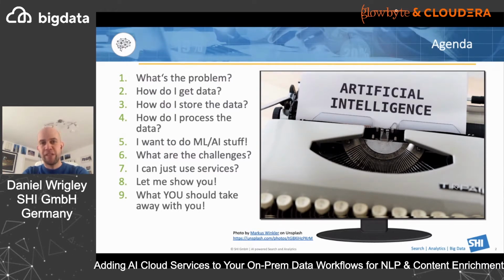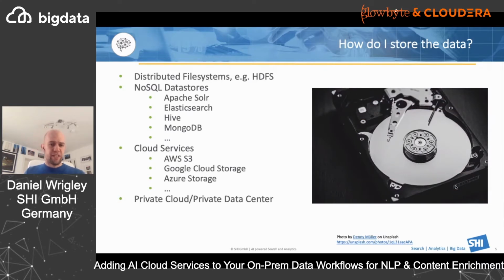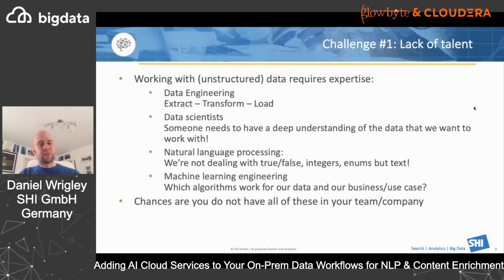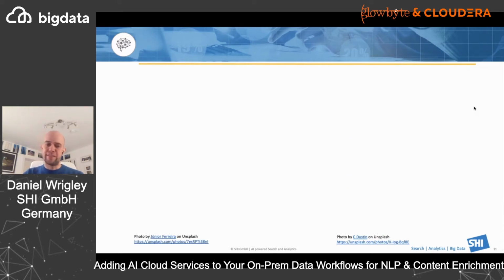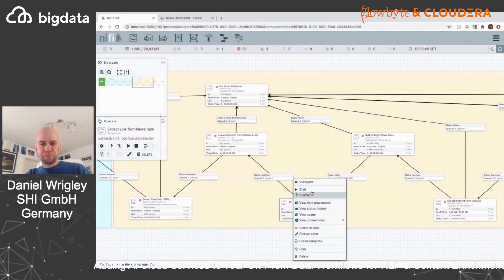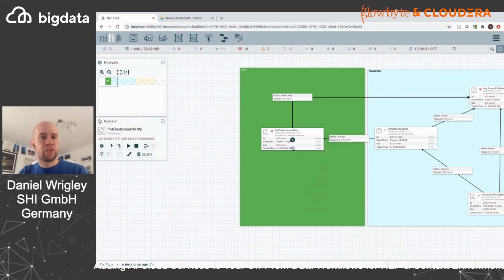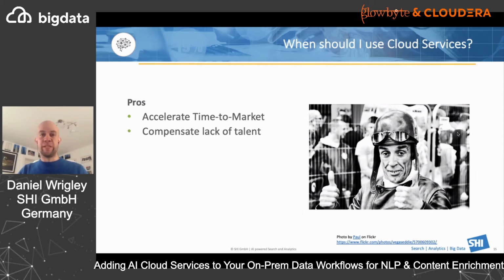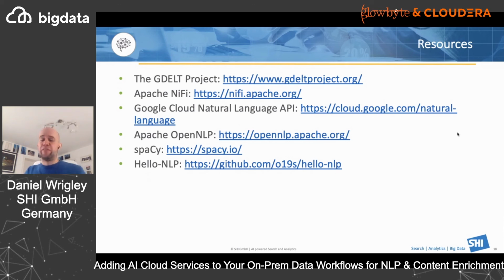Adding AI Cloud Services to Your On-Prem Data Workflows for NLP & Content Enrichment -Daniel Wrigley